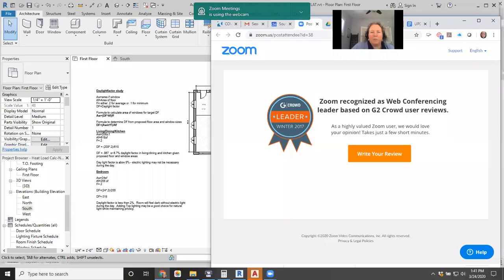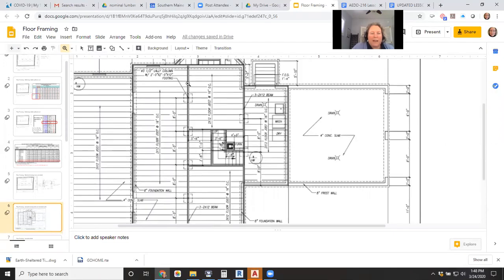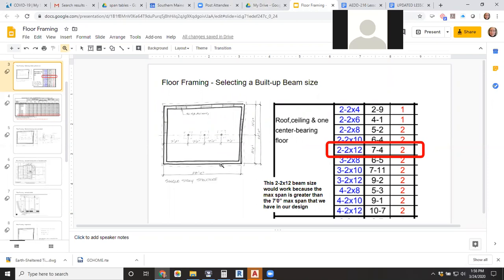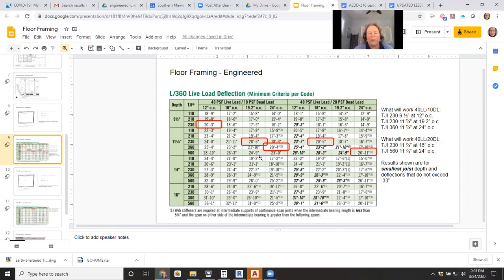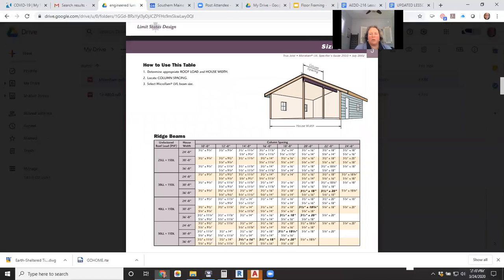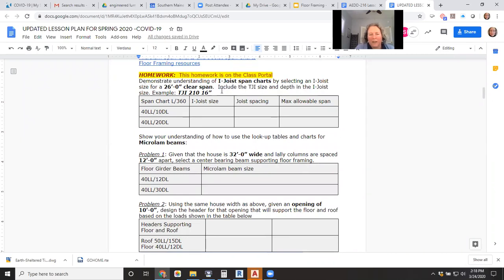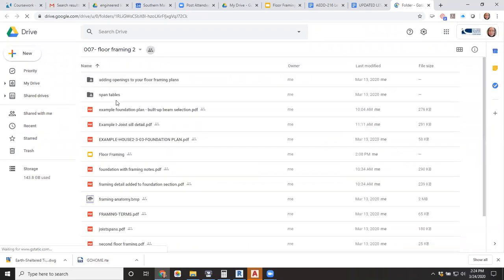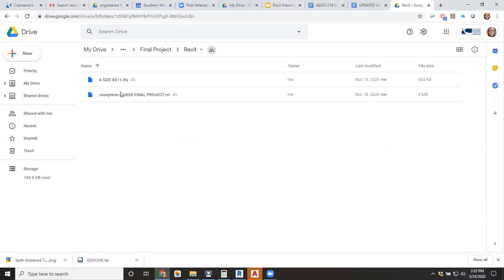FLoorFramingLecture 03 24 2020